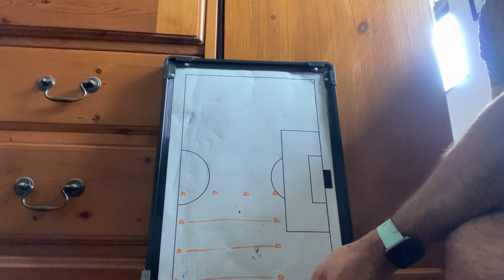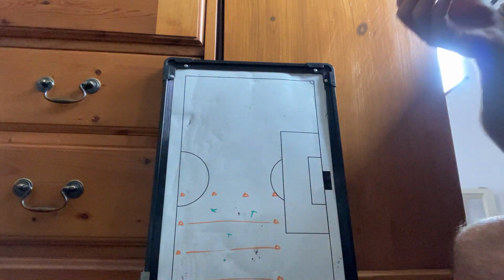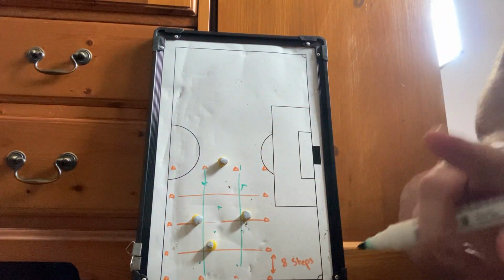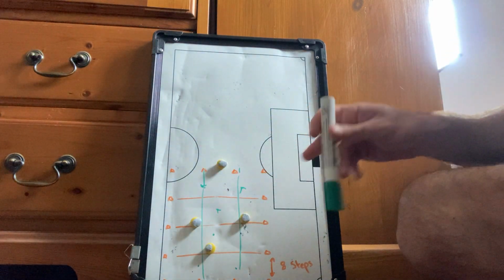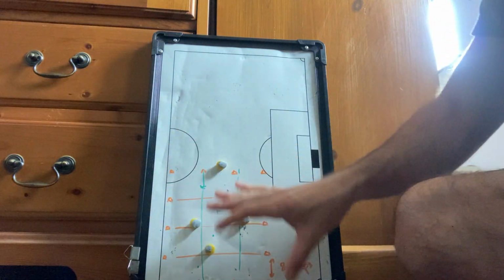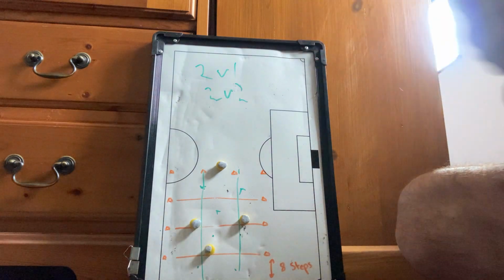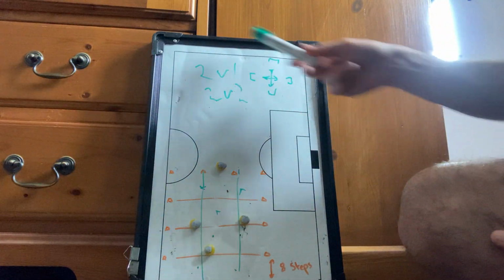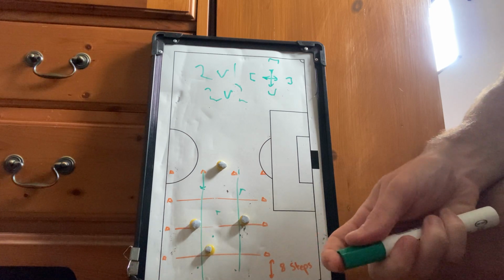The ‘vision’ I had for the Buck team